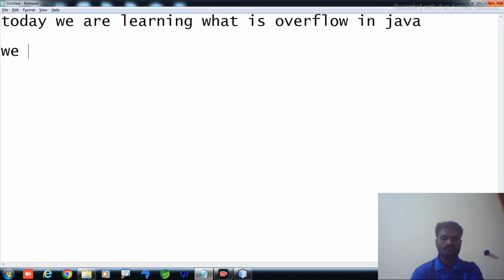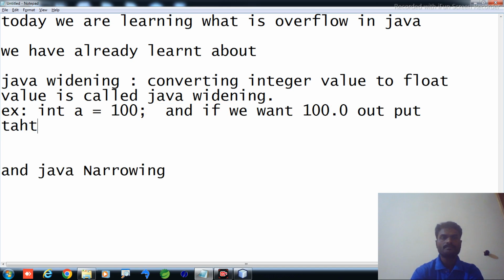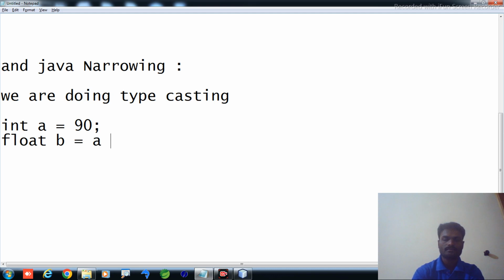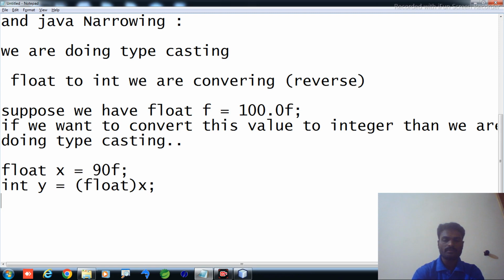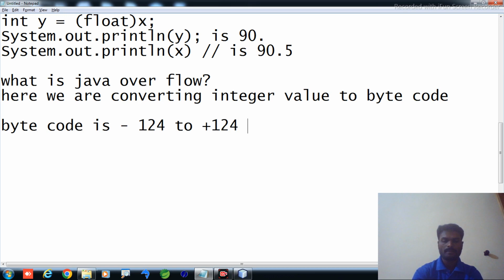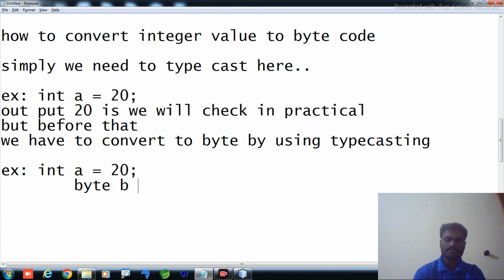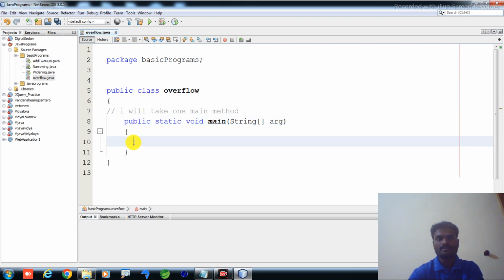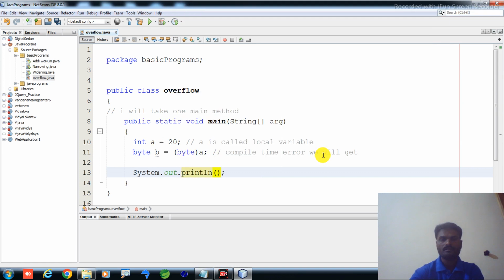Overflow datatypes in java || java tutorial || core java tutorial topic #2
Hi all,
in this session (video ) we are going to learn Overflow datatypes in java with practically explained .